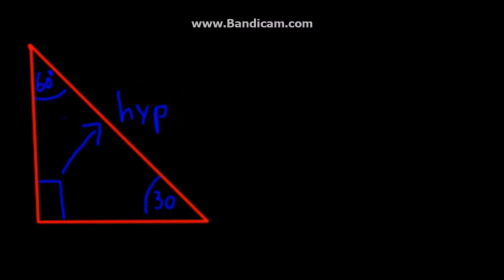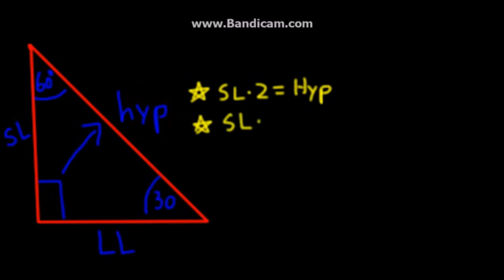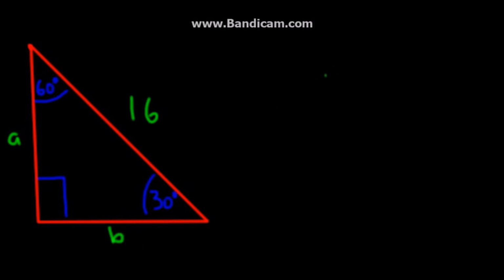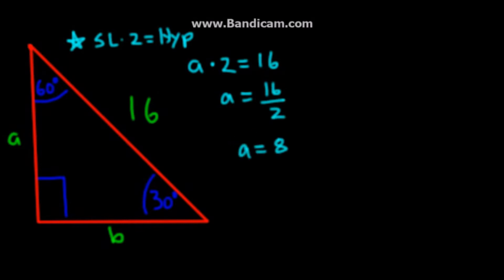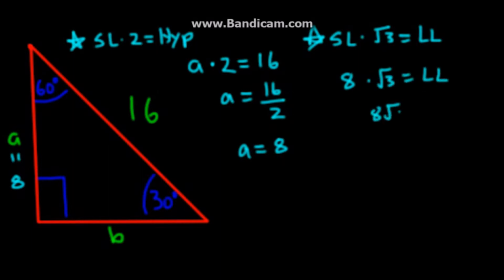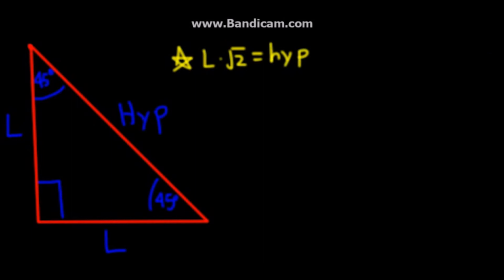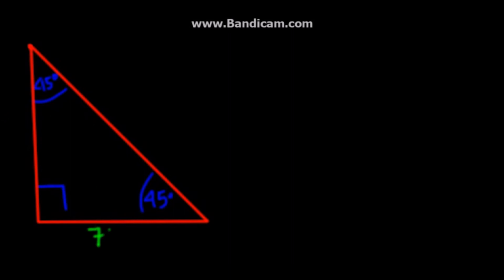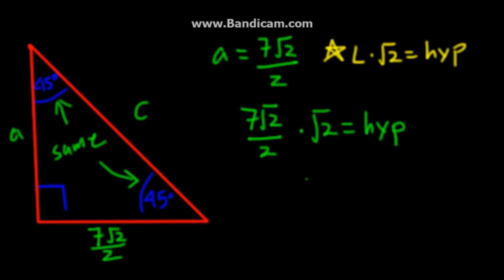Lesson on Special Right Triangles